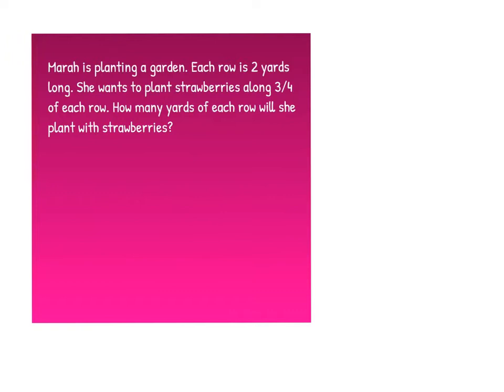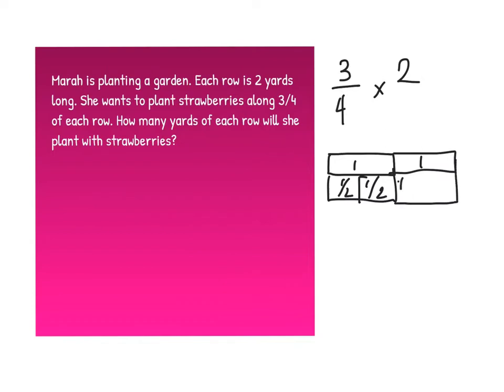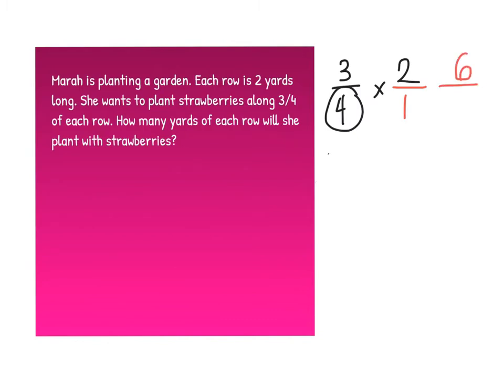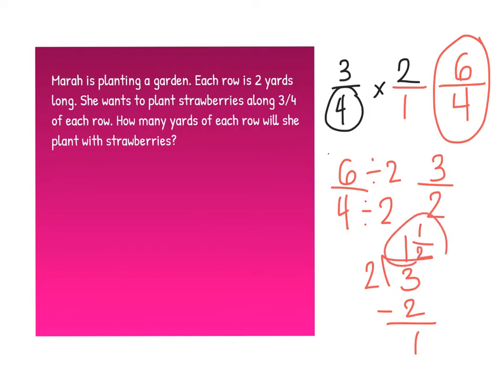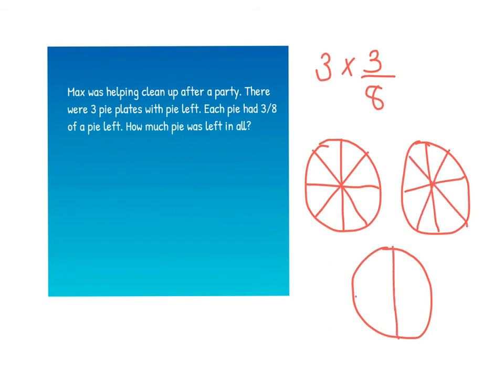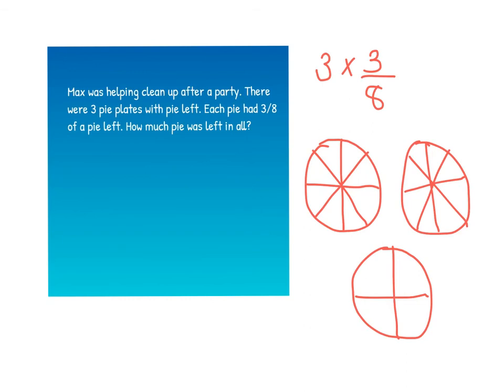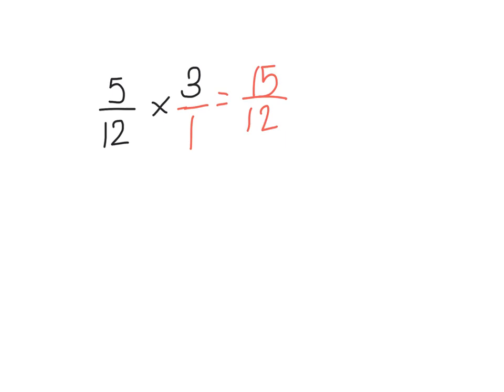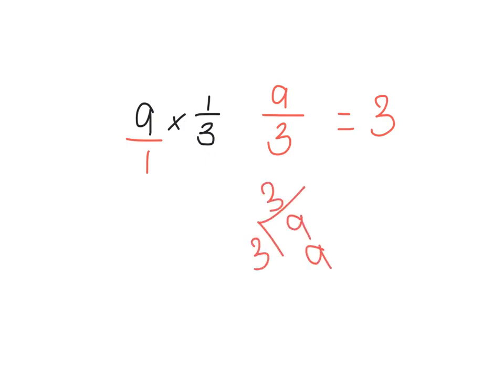Chapter 7 Lessons 2 and 3